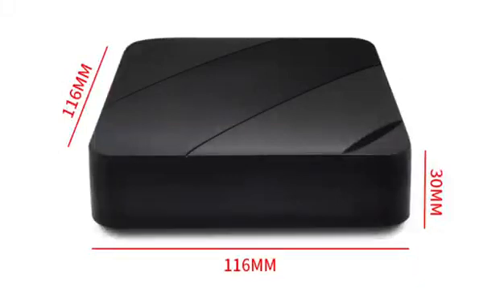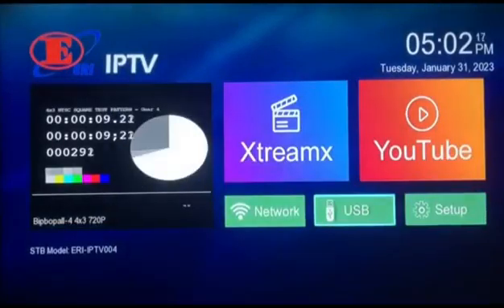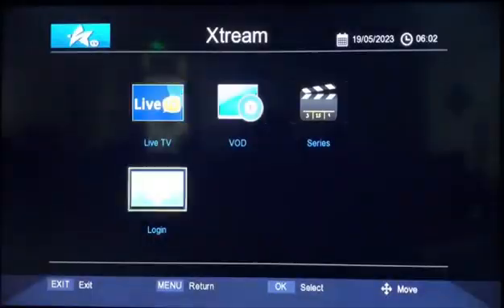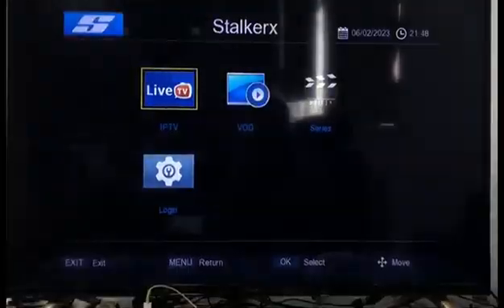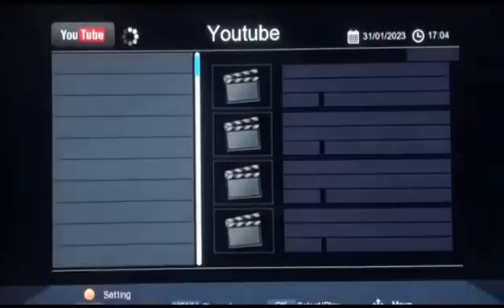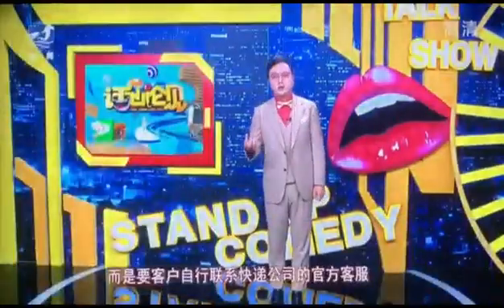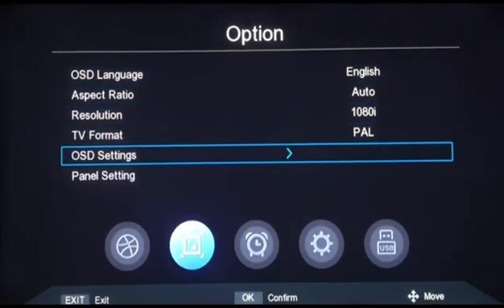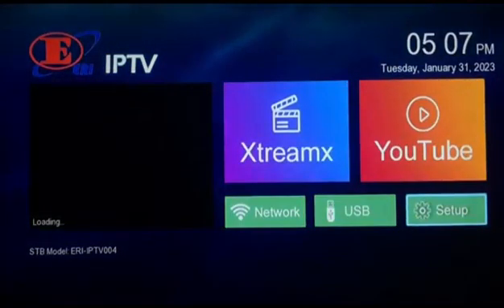Shenzhen ERI Linux IPTV Set Top Box Basic Information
Linux O.S IPTV Set Top Box
Multicast/Unicast
HLS/UDP/HTTP etc.
Software Customization